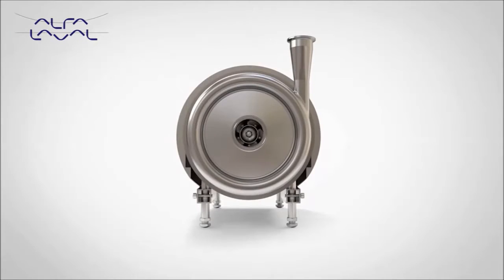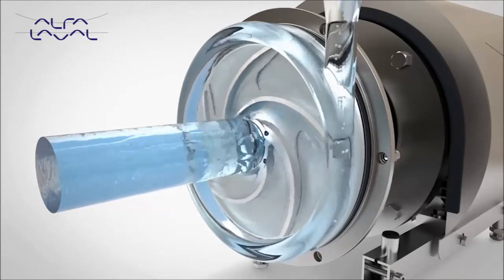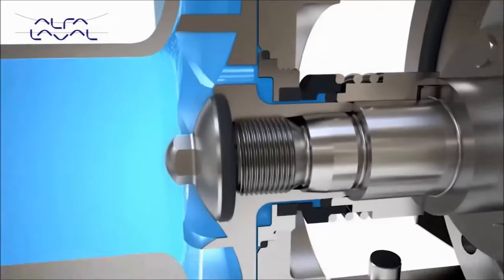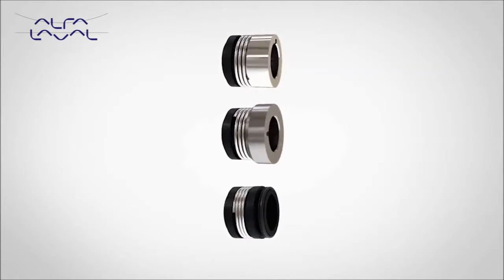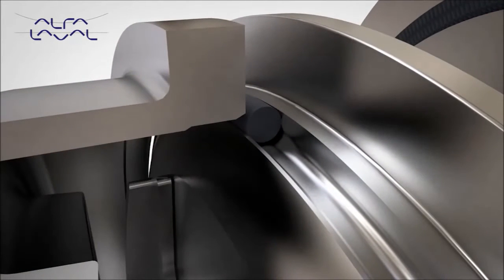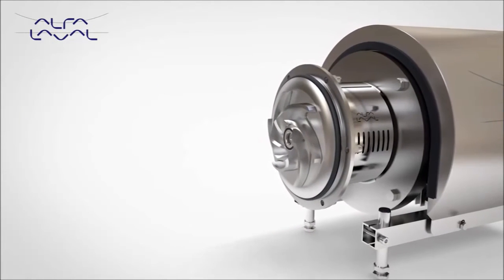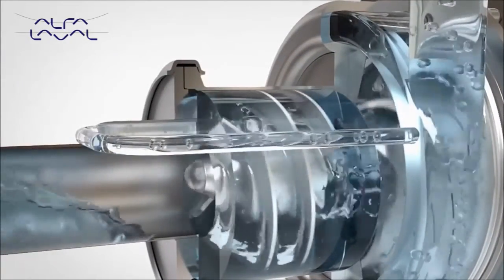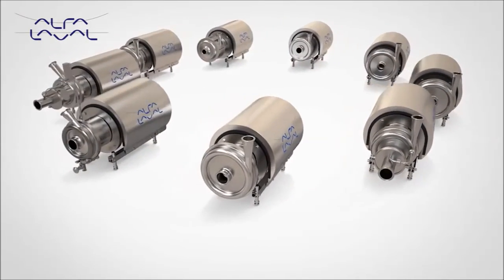Alfa Laval LKH Prime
The brand new Alfa Laval LKH Prime self priming centrifugal pump.